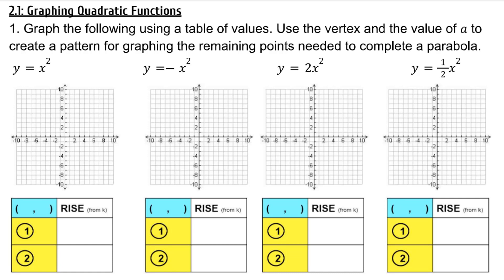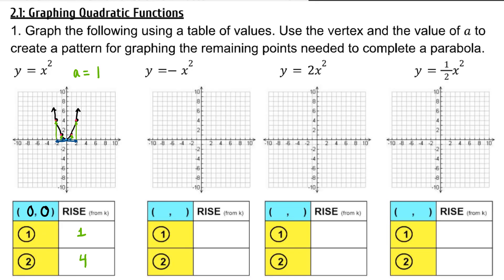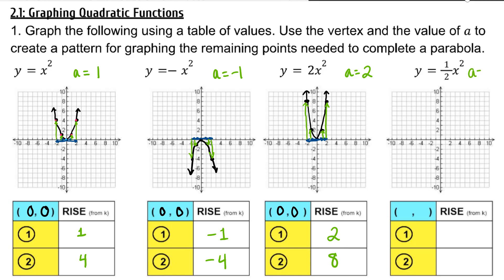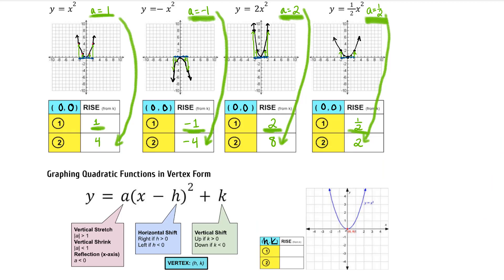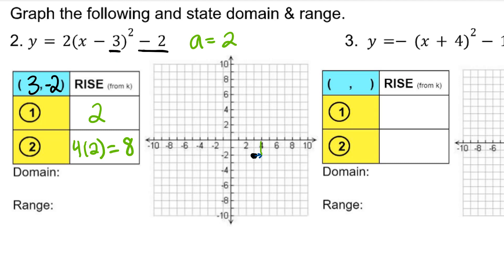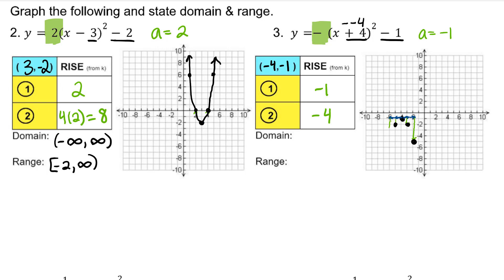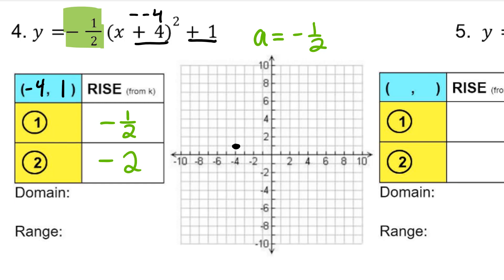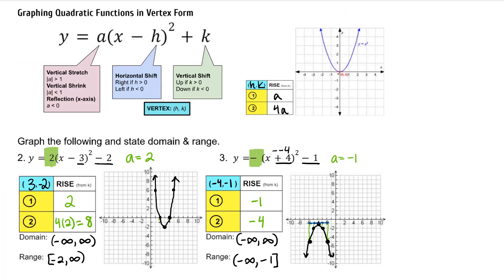Graphing Quadratics in Vertex Form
Lesson 2.1 for Algebra 2/Trig Honors. This video covers vertex form, domain & range, and how a, the vertical stretch/shrink affects the four main points surrounding the vertex.